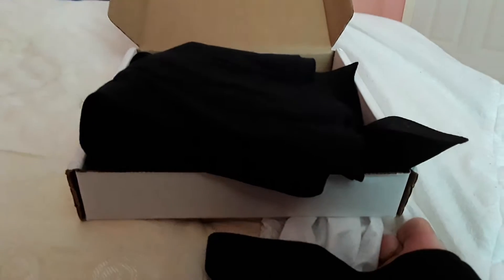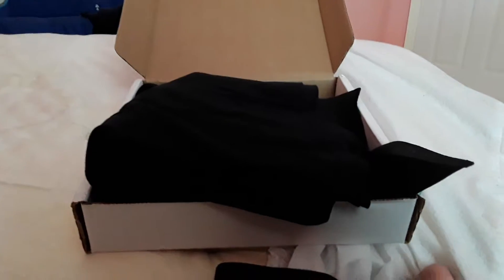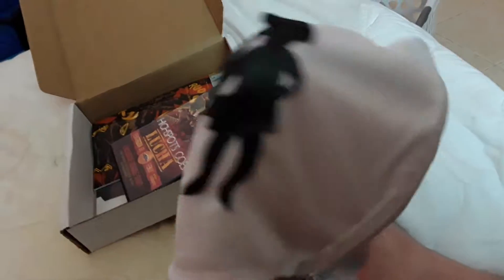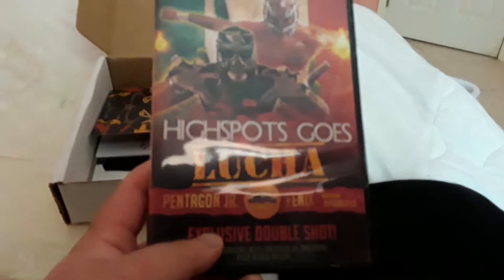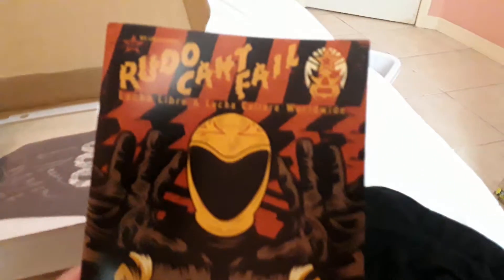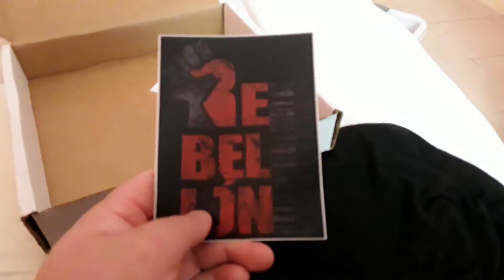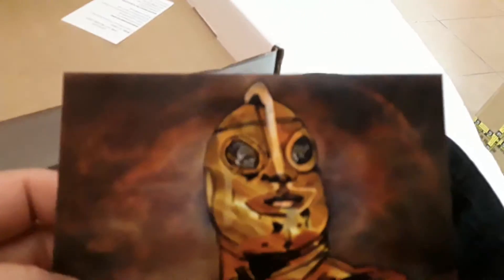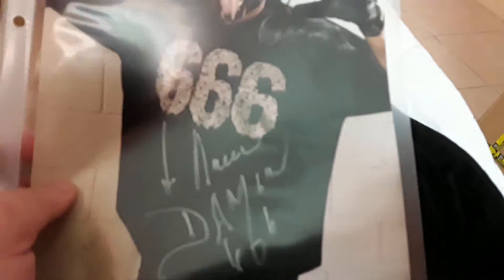Unboxing this month's lucha loot for the month of April 2017